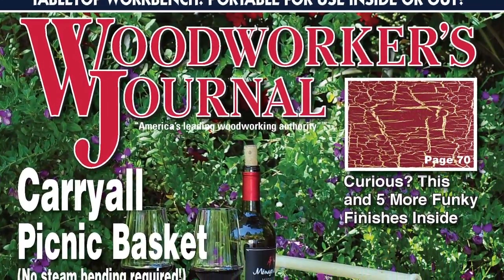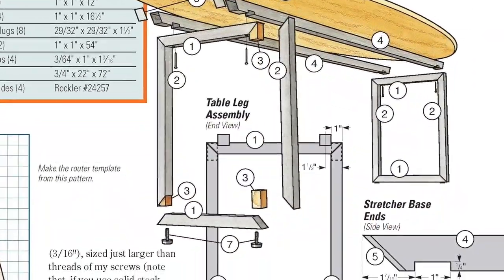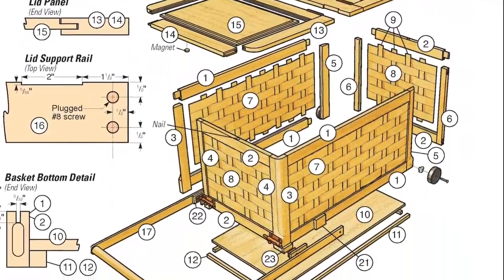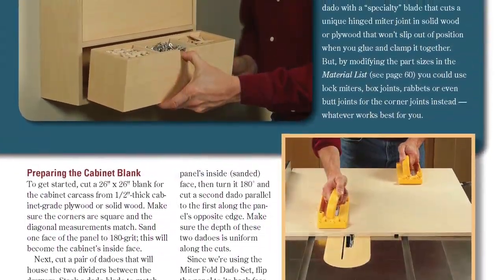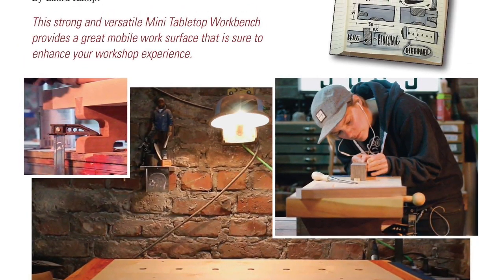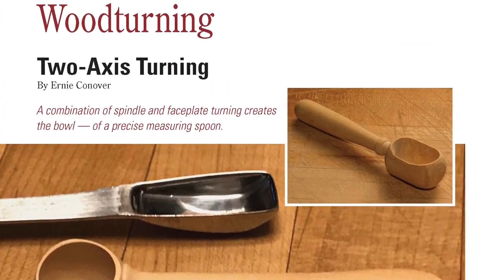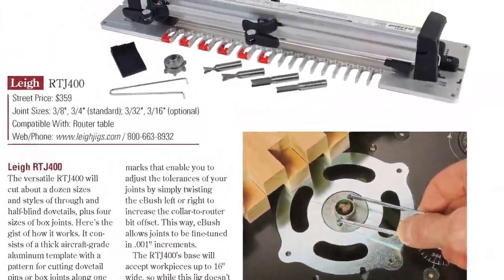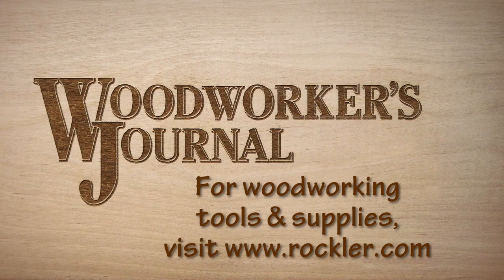July/August 2017 Issue Preview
Looking for some summer inspiration for your workshop? The July/August issue of Woodworker's Journal has some great ideas for you, including a handy rolling picnic basket, a portable workbench, a coffee table that will have you dreaming of the beach, and much more!